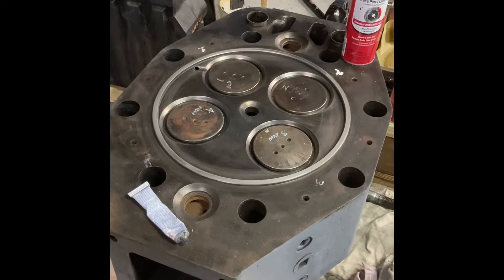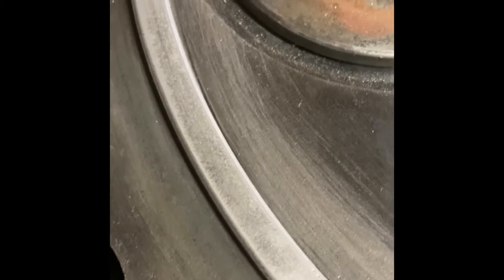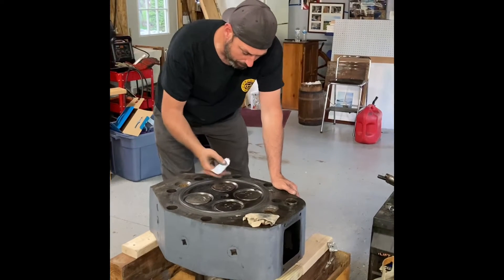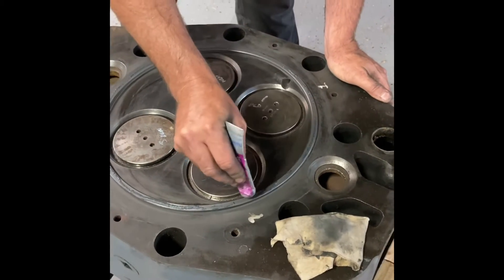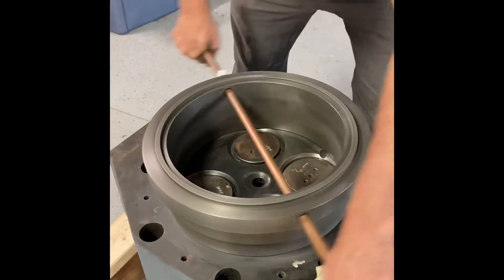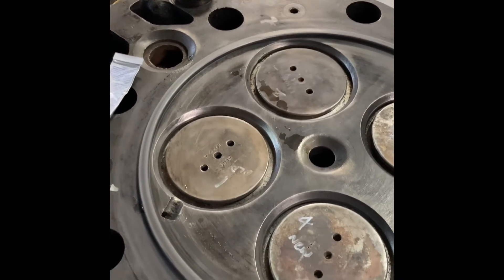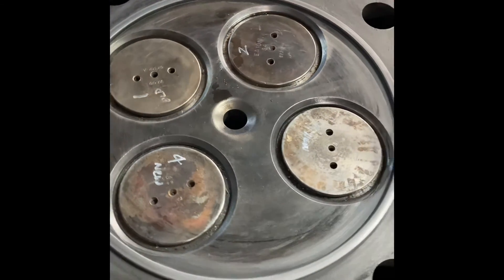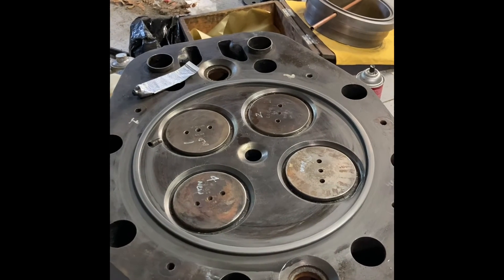Alco 539 Locomotive Cylinder Head Reconditioning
We show how to lap the fire ring on a vintage locomotive cylinder head and recondition it for service